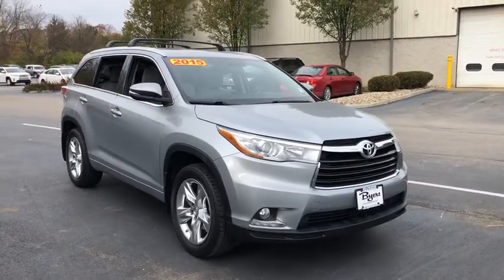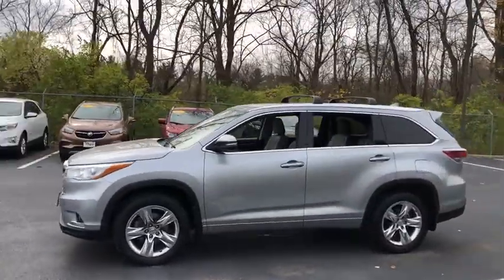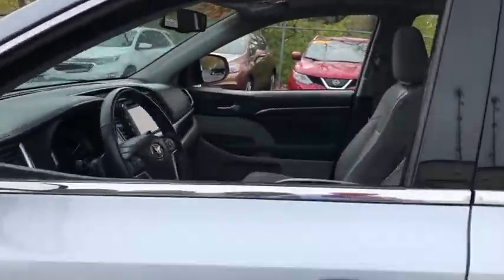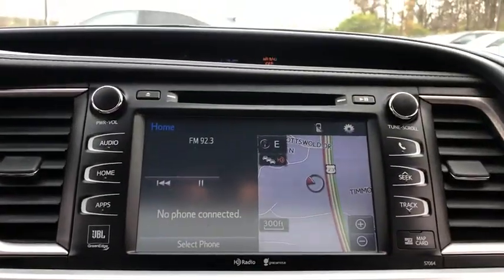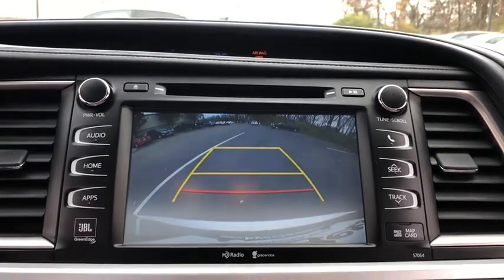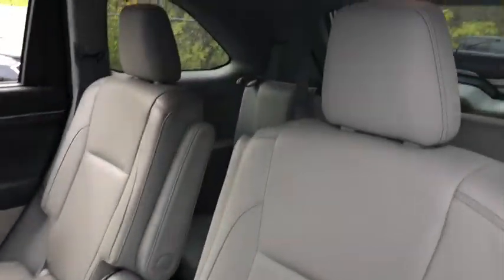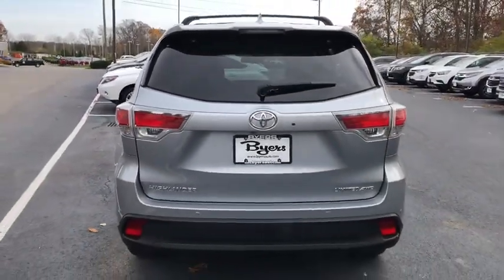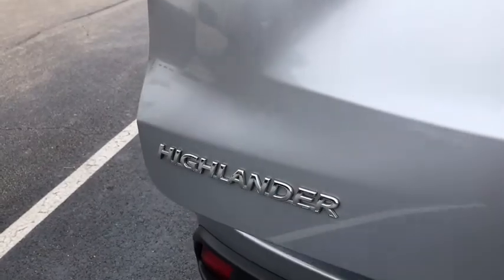2015 Toyota Highlander Delaware, Powell, Westerville, Dublin, Galena, OH T201773B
Silver Sky Metallic Used 2015 Toyota Highlander available in Delaware, Ohio at Byers Toyota. Servicing the Powell, Westerville, Dublin, Galena, OH area.

Byers Toyota
1599 Columbus Pike

2015 Silver Sky Metallic Toyota Highlander Limited AWD 3.5L V6 DOHC Dual VVT-i 24V ABS brakes, Alloy wheels, Electronic Stability Control, Front dual zone A/C, Heated door mirrors, Heated front seats, Heated/Ventilated Front Bucket Seats, Illuminated entry, Low tire pressure warning, Navigation System, Power Liftgate, Power moonroof, Remote keyless entry, Traction control.Priced below KBB Fair Purchase Price! YOUR #1 E-COMMERCE DEALER IN CENTRAL OHIO.Internet pricing is subject to change and is Plus Tax, Title and $250.00 Doc Fee.Window Grid Diversity Antenna, Wheels: 19 5-Spoke Chromtec Alloy, Variable Intermittent Wipers w/Heated Wiper Park, Valet Function, Trunk/Hatch Auto-Latch, Trip computer, Transmission: Electronic 6-Speed Automatic w/OD -inc: ECT-i, sequential shift mode and snow mode, Transmission w/Oil Cooler, Trailer Wiring Harness, Tires: P245/55R19 105S AS. This Toyota Highlander has a powerful Regular Unleaded V-6 3.5 L/211 engine powering this Automatic transmission.* Experience a Fully-Loaded Toyota Highlander Limited *Tailgate/Rear Door Lock Included w/Power Door Locks, Systems Monitor, Strut Front Suspension w/Coil Springs, Steel Spare Wheel, Splash Guards, Single Stainless Steel Exhaust, Side Impact Beams, Seats w/Leatherette Back Material, Roof Rack Rails Only, Remote Releases -Inc: Power Cargo Access, Mechanical Fuel and Keyfob Rear Window, Remote Keyless Entry w/4 Door Curb/Courtesy, Illuminated Entry, Illuminated Ignition Switch and Panic Button, Rear Parking Sensors, Rear HVAC w/Separate Controls, Rear Cupholder, Rear Collision Warning, Rear Child Safety Locks, Radio: Entune Premium JBL Audio w/Nav & App Suite -inc: the Entune Multimedia Bundle (8-inch high resolution touch-screen w/split screen display, AM/FM CD player, MP3/WMA playback capability, 12 JBL GreenEdge speakers, auxiliary audio jack, USB 2.0 port w/iPod connectivity and control, advanced voice recognition, hands-free phone capability, phone book access and music streaming via Bluetooth wireless technology), Entune App Suite, Intelligent Touch controls, SiriusXM Radio w/3-month complimentary trial, HD radio, HD predictive traffic and doppler weather overlay, AM/FM cache radio, and Gracenotes album cover art, Radio w/Clock, Speed Compensated Volume Control and Steering Wheel Controls, Proximity Key For Doors And Push Button Start, Power Rear Windows, Fixed 3rd Row Windows and w/Manual Sun Blinds.* Critics Agree*ALG Residual Value Awards, Residual Value Awards, IIHS Top Safety Pick+, KBB.com Best Buy Awards, KBB.com 10 Best Certified Pre-Owned 3-Row SUVs Under $30,000, KBB.com 15 Best Family Cars.* See What the Experts Say!*As reported by KBB.com: The 2015 Toyota Highlander is a safe choice, for all the right reasons. Comfortable, accommodating and feature-packed, with a variety of models for all budgets, the Highlanders a tough act to follow.* Stop By Today *A short visit to Byers Toyota located at 1599 Columbus Pike, Delaware, OH 43015 can get you a reliable Highlander today!